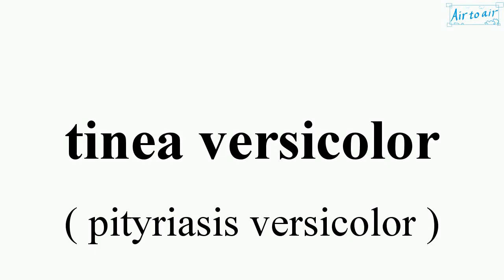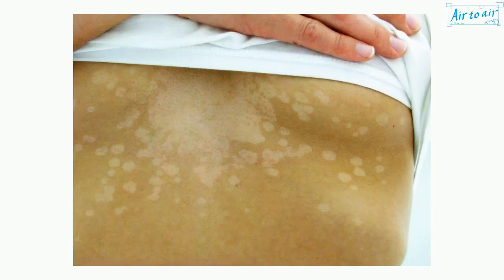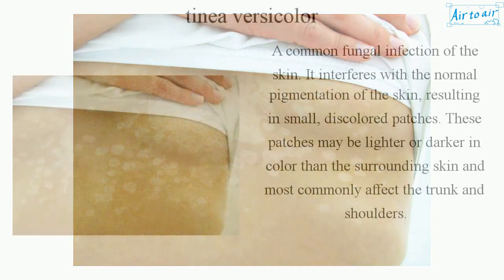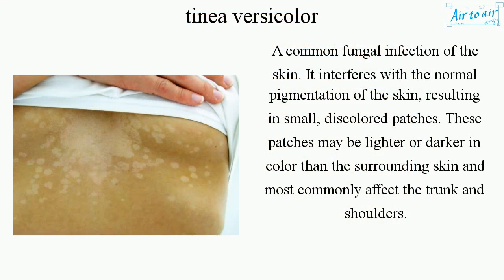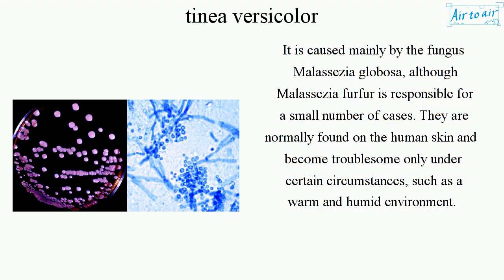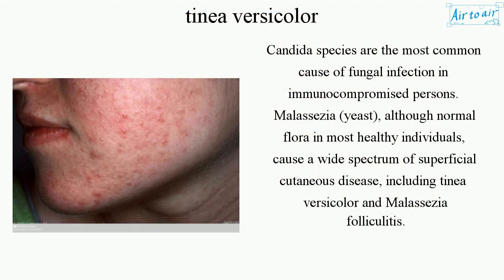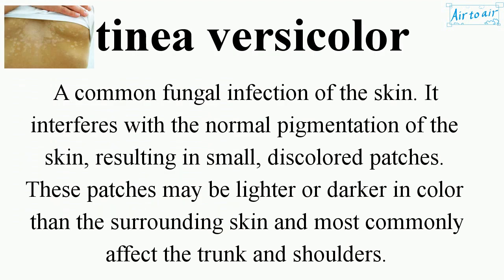tinea versicolor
A common fungal infection of the skin. It interferes with the normal pigmentation of the skin, resulting in small, discolored patches. These patches may be lighter or darker in color than the surrounding skin and most commonly affect the trunk and shoulders.

It is caused mainly by the fungus Malassezia globosa, although Malassezia furfur is responsible for a small number of cases. They are normally found on the human skin and become troublesome only under certain circumstances, such as a warm and humid environment.

Candida species are the most common cause of fungal infection in immunocompromised persons. Malassezia (yeast), although normal flora in most healthy individuals, cause a wide spectrum of superficial cutaneous disease, including tinea versicolor and Malassezia folliculitis.